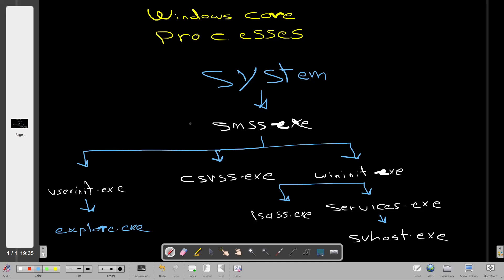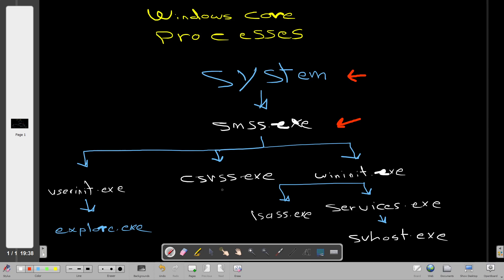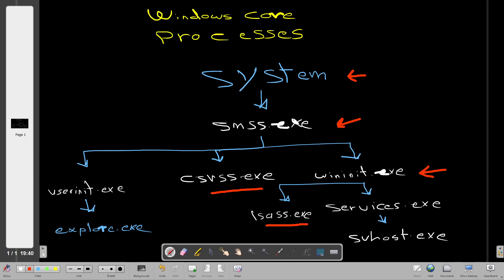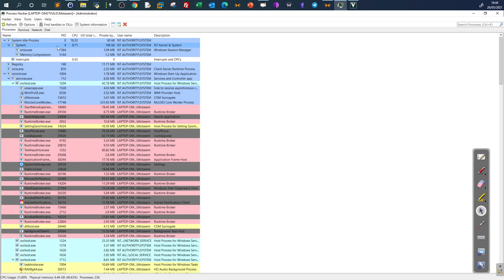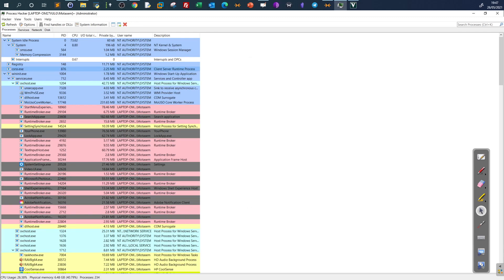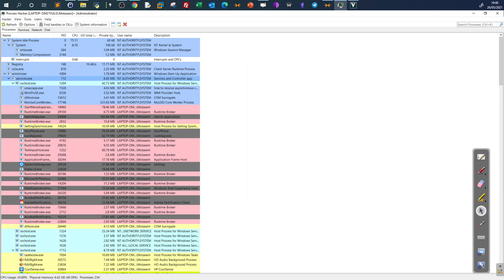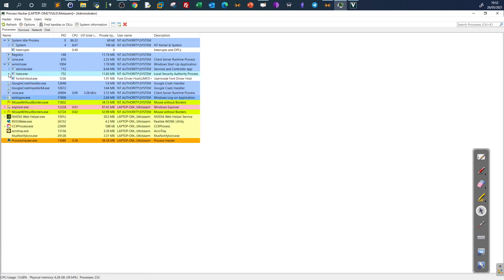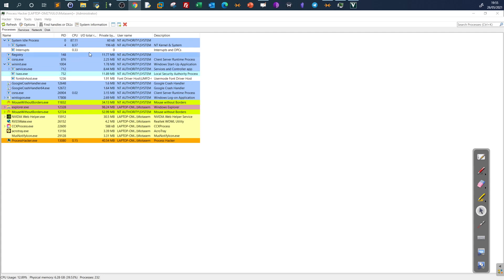Understanding Windows Core Processes For Cyber Security Analysts | TryHackMe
🚀(2nd link) Cyber Security Certification Notes & Cheat Sheets
In this video walkthrough, we covered windows core processes and demonstrated what is a normal behaviour for a windows process to easily spot malwares
Writeup
00:00 - Introduction
Overview of Windows core processes and their importance in security analysis.

01:00 - Understanding System Processes
Explanation of the hierarchy and functions of system processes.

02:01 - Session Manager Subsystem
Role of session manager in user session creation and its child processes.

03:02 - Client Server Runtime Process (CSRSS)
Importance of CSRSS and its responsibilities like thread management and API calls.

04:10 - Windows Initialization Process
Responsibilities of Windows initialization in launching key services.

05:00 - Service Control Manager
Managing system services, starting, stopping, and querying services.

06:14 - Service Host Process (SVCHost)
Explanation of SVCHost, its vulnerabilities, and analysis techniques.

07:14 - Local Security Authority Subsystem (LSASS)
Role of LSASS in enforcing security policies and managing authentication.

08:03 - Identifying Malicious Processes
Tips for identifying anomalies in core Windows processes.

10:24 - Client Server Process Analysis
How to analyze client server processes for authenticity.

13:54 - Key Attributes of Healthy SVCHost
Indicators and analysis of SVCHost process health.

16:23 - DLL Analysis for SVCHost
Detailed steps to examine associated DLLs in SVCHost.

17:04 - Final Thoughts
Summary and key takeaways on analyzing Windows processes.